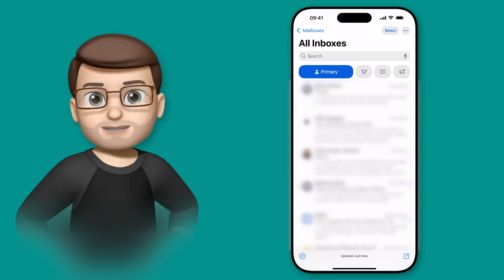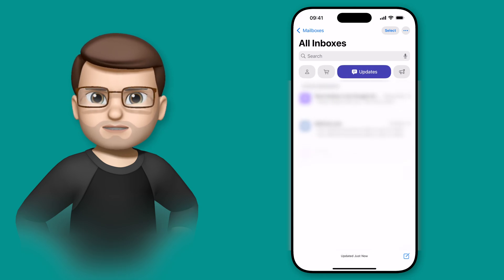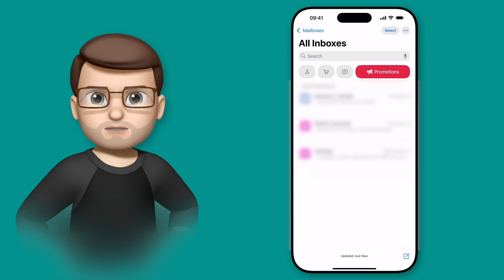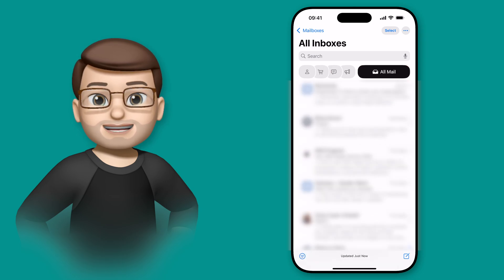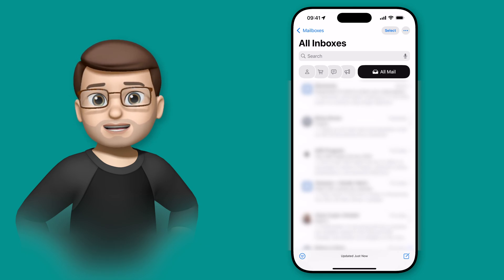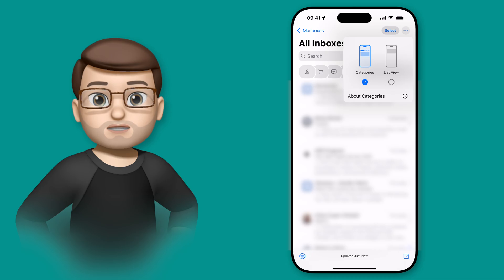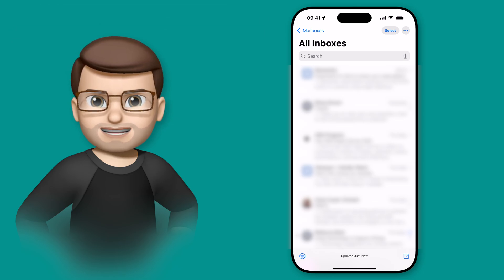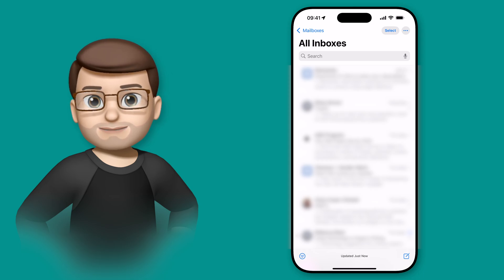How to Switch Between Classic Mode and Categories View in Mail for iOS 18.2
Discover how to use the new categories in the iPhone Mail app with iOS 18.2! This update introduces four inbox categories, but if you prefer the classic Mail style, I’ll show you how to unlock the All Mail view or disable categories entirely. Learn how to switch between Categories and List View to customise your inbox exactly how you like it. Watch now for tips to make the most of your iPhone’s Mail app!